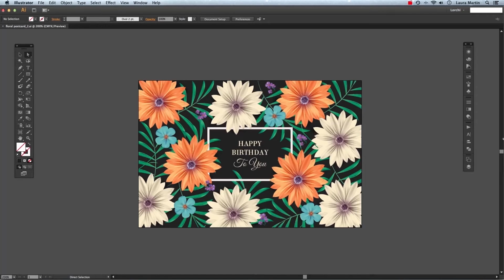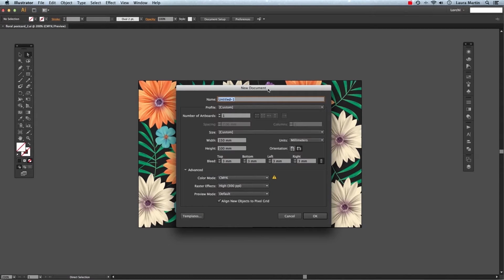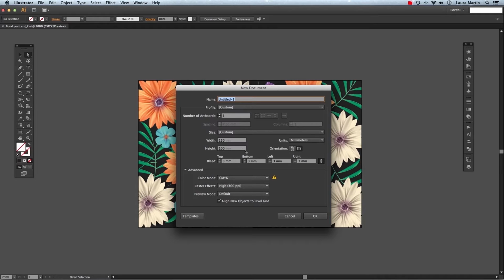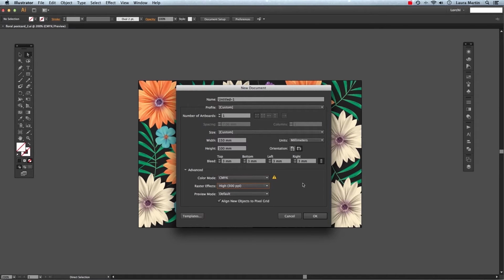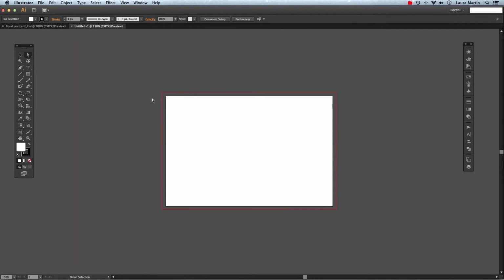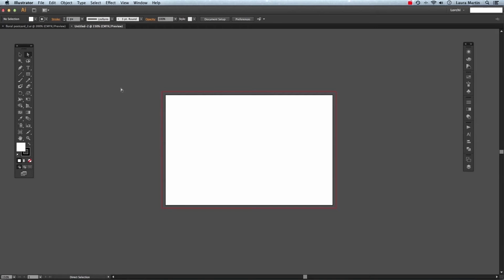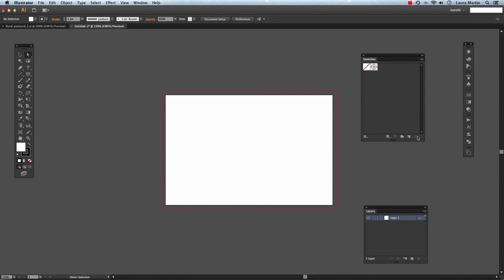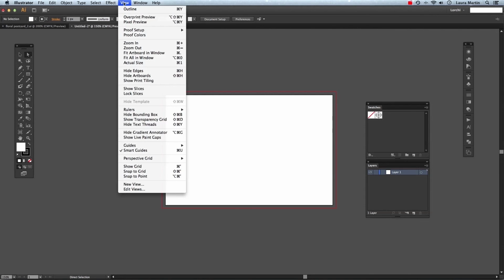01/06 Preparing the Document — Graphic Design: Create a Realistic Flower Background_ENG